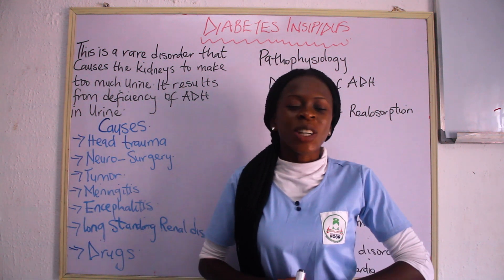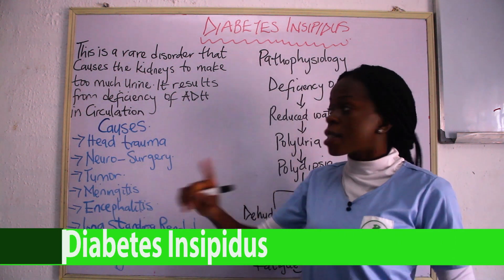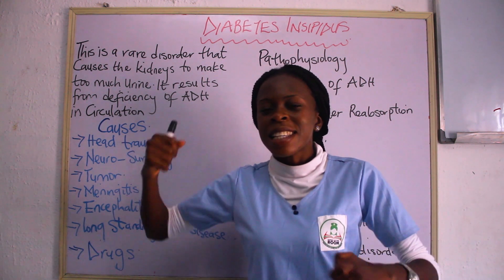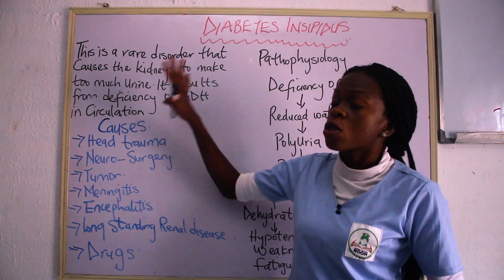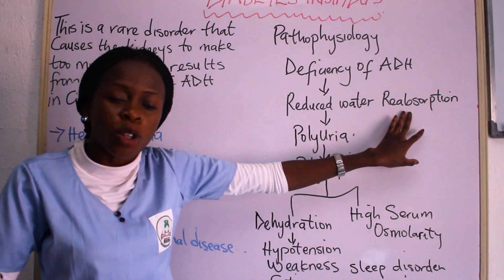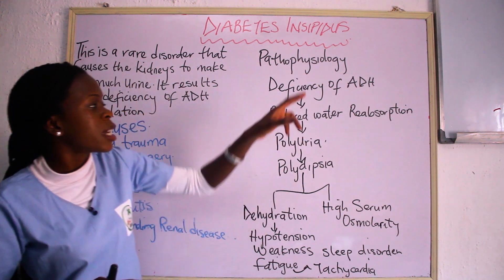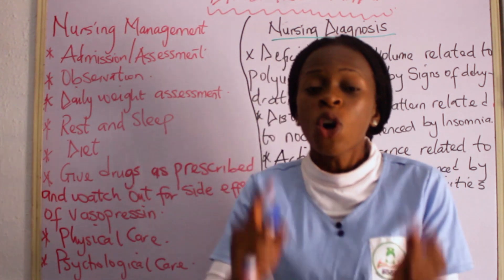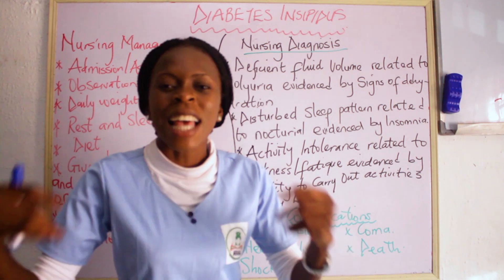Diabetes insipidus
Diabetes insipidus occurs when the body can't regulate how it handles fluids. The condition is caused by a hormonal abnormality and isn't related to diabetes.